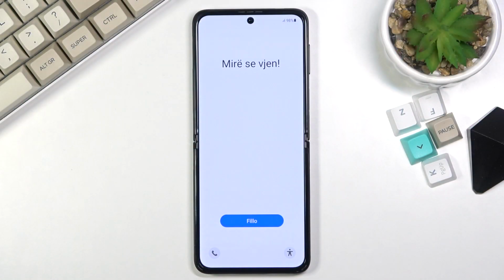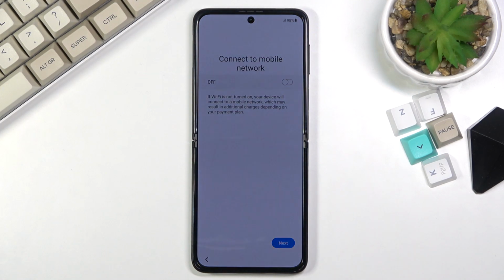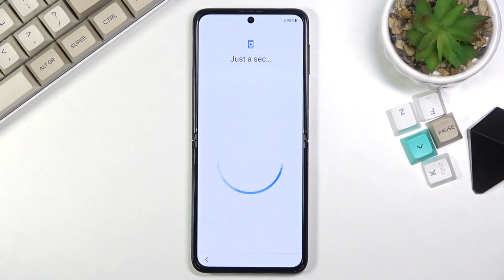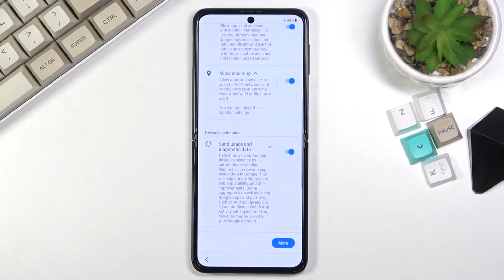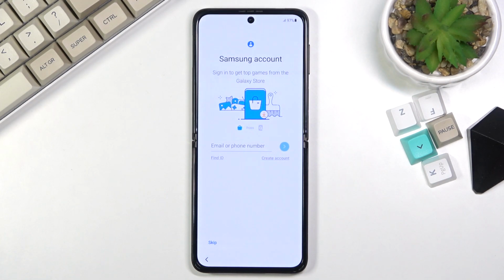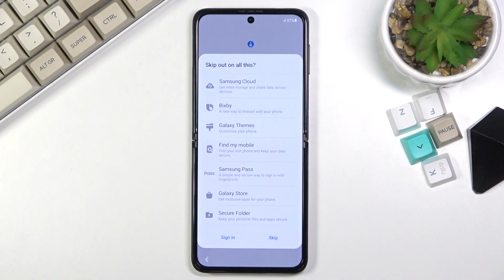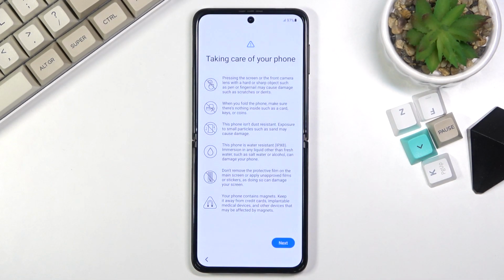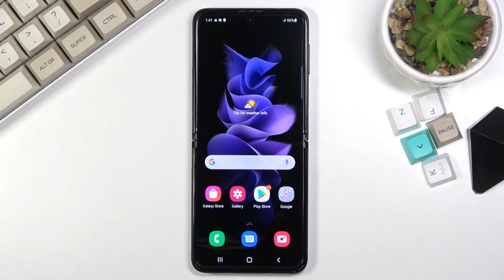How to Set Up SAMSUNG Galaxy Z Flip3 - Configuration Process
Read more about SAMSUNG Galaxy Z Flip3:
If you are a new user of SAMSUNG Galaxy Z Flip3 you should watch this tutorial. Let's set up the desired language, connect Wi-Fi, add Google account and configure other crucial settings. Easy wat to activate SAMSUNG Galaxy Z Flip3.

How to activate SAMSUNG Galaxy Z Flip3? How to set up SAMSUNG Galaxy Z Flip3? How to configure SAMSUNG Galaxy Z Flip3?